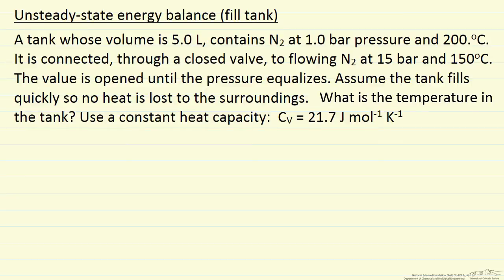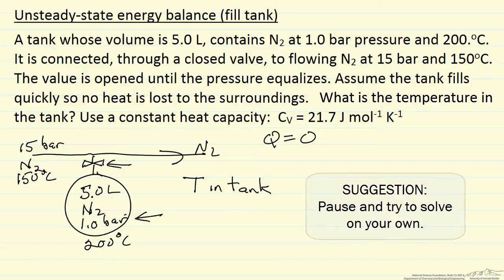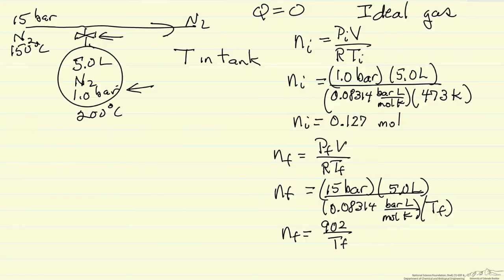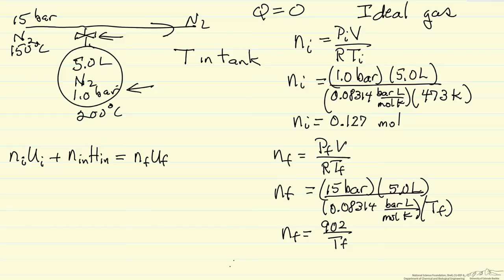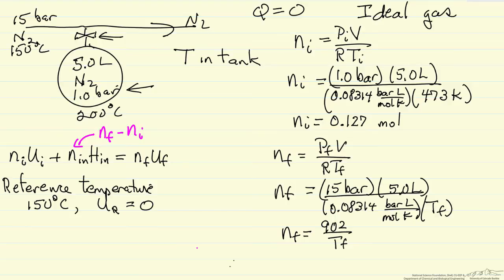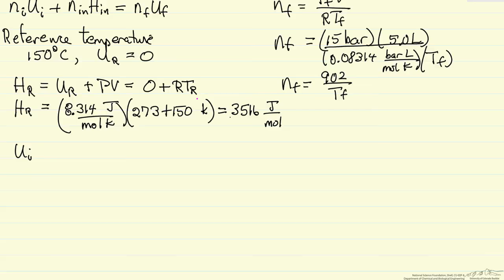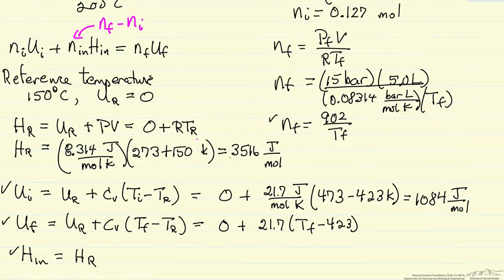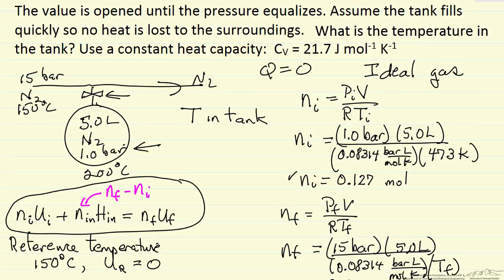Unsteady-State Energy Balance (Filling a Tank Containing N2)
Organized by textbook Mass and energy balances are used to determine the final temperature in a tank, which initially contains N2 at low pressure, when a valve is opened to flowing N2 at higher pressure.